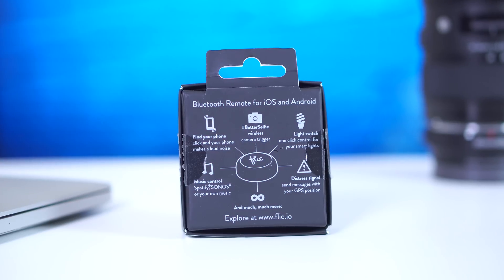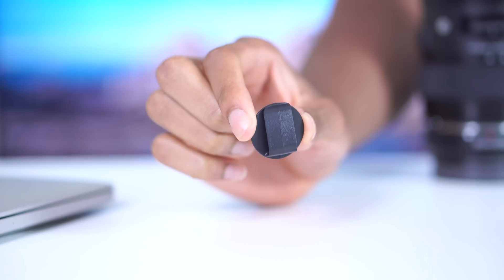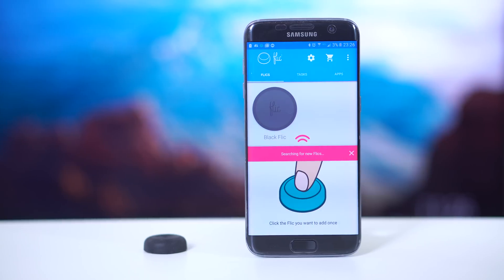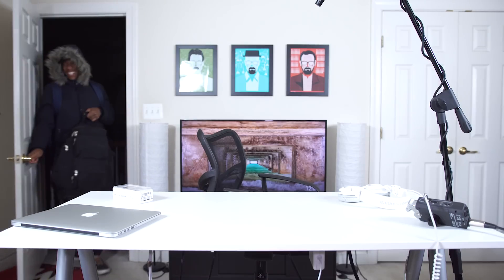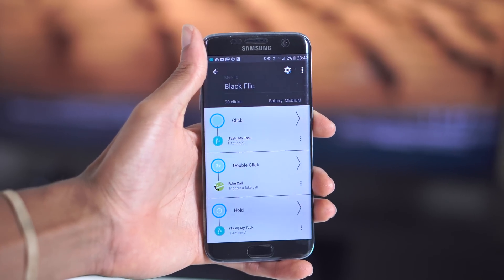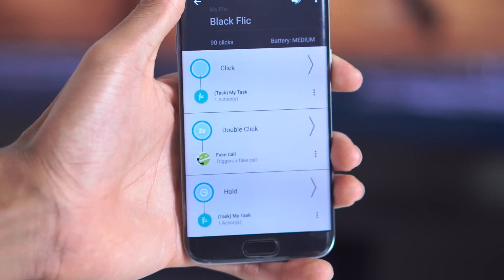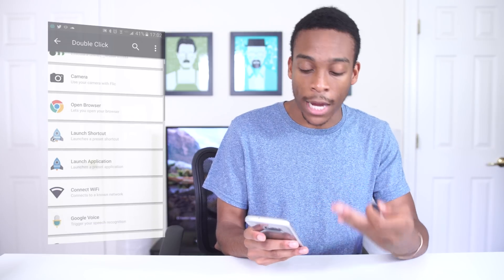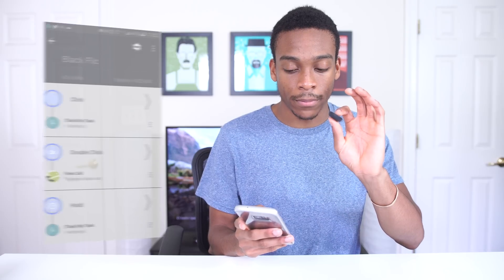Control Your Smartphone with One Button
How to control your Android or iPhone smartphone (and anything it's connected to).

Flic Wireless Button

Intro: DonProducci - Sugar

Products in this video:
Flic: The Wireless Smart Button, Black